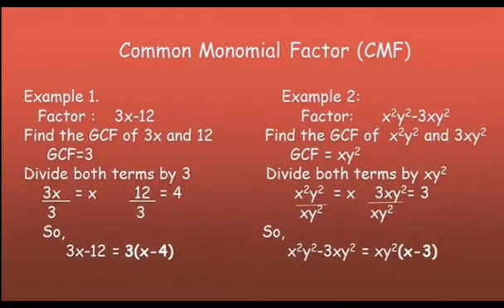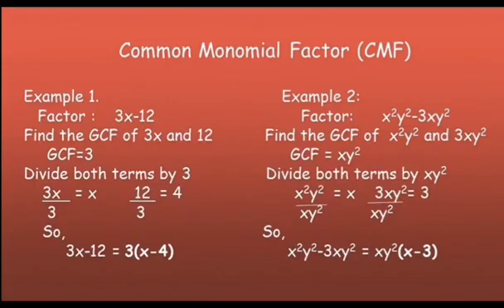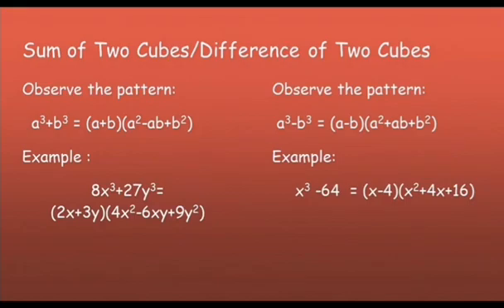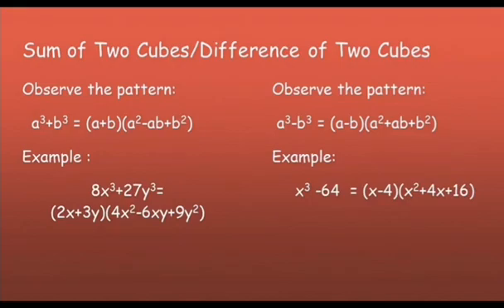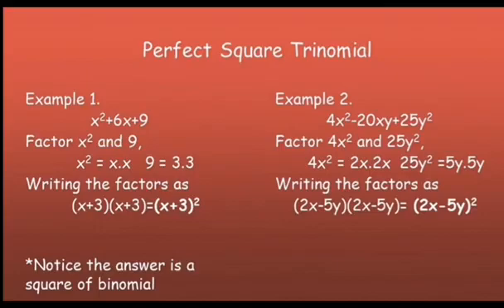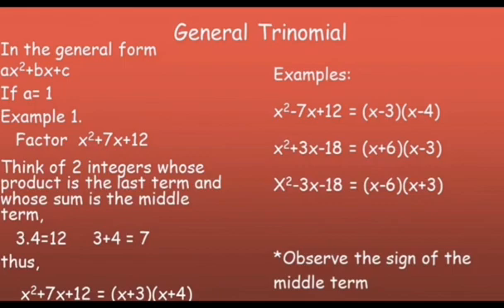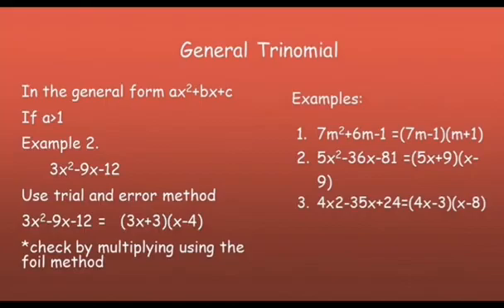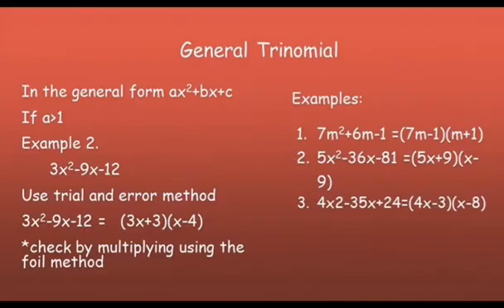FACTORING POLYNOMIALS G8 Mathematics Week 1 Lesson (by ROSSANA C. JANSON)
FACTORING POLYNOMIALS  G8 Mathematics Week 1 Lesson
This includes the following topics:
*Common Monomial Factor
* Difference of Two Squares
* Sum/Difference of Two Cubes
* Perfect Square Trinomial
* General Trinomial

* PPT Presentation credit to MS. MARITES A. MANALAD